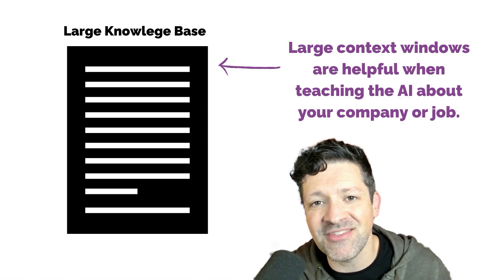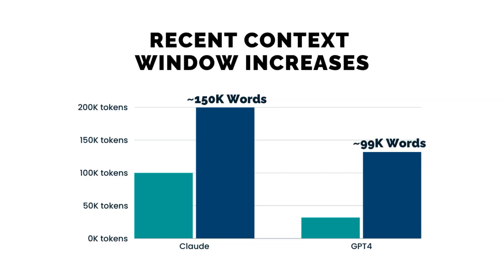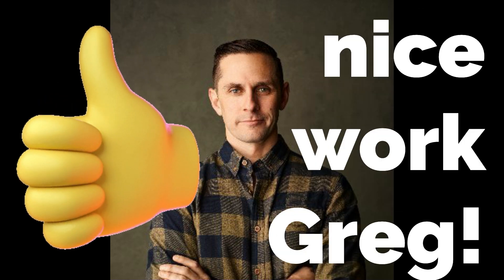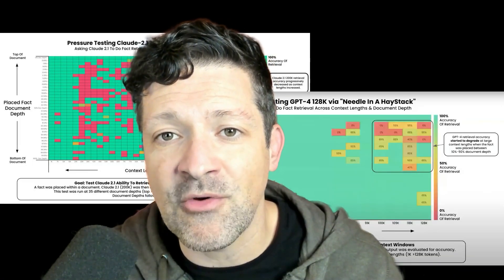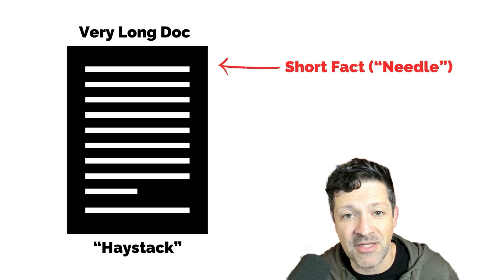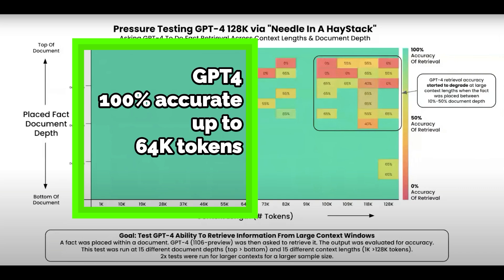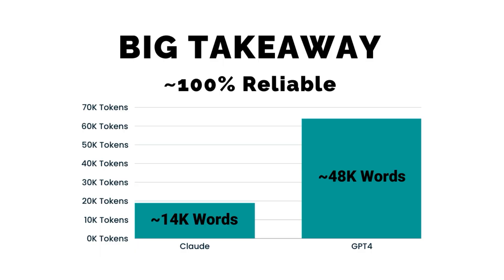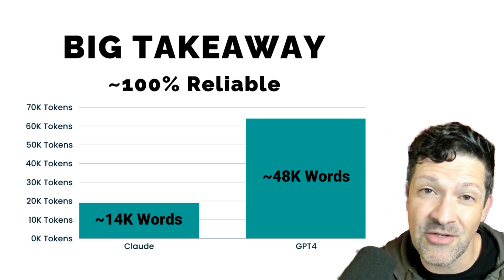Reliability Testing: OpenAI GPT4 vs Claude 2.1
🚀 Are you harnessing the full power of AI's large language models in your professional workflow? Discover the critical role of context windows, and how the latest advancements by Anthropic's Claude and OpenAI's GPT-4 redefine the limits of AI's capabilities.

🔍 In this in-depth video, we delve into the significance of context windows in relation to the efficacy of prompts for large language models. The size of the context window can drastically enhance the model’s power; however, it's the model's ability to RELIABLY access the extended context that truly matters.

💡 Anthropic and OpenAI have each set new milestones in their context window sizes—but does bigger really mean better? Through rigorous testing and analysis, we peel back the layers of surface impressions to gauge the true efficiency and reliability of these enlarged windows.

⚙️ Join us as we dissect Greg Kamradt's meticulous "Needle in the Haystack" testing process, which offers groundbreaking insights into the operational limits of context windows. We provide a clear, visual interpretation of his results with charts demonstrating context window reliability at varying lengths.

🎯 Discover the precise token thresholds for Claude and GPT-4, enabling you to optimize your use of these AI giants. Learn practical strategies like the "Table of Contents" method to maximize retrieval accuracy for production-grade applications.

🌟 Whether you're a marketer, entrepreneur, or tech enthusiast, you’ll find invaluable tips here for integrating AI into your workflow with precision.